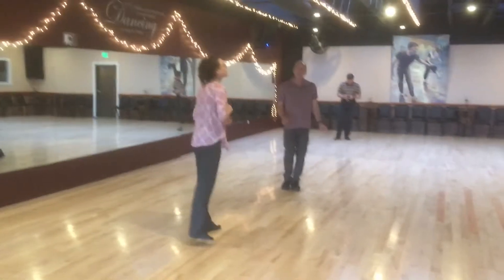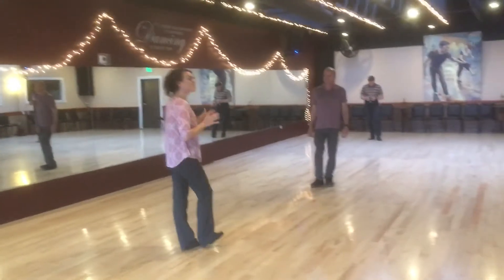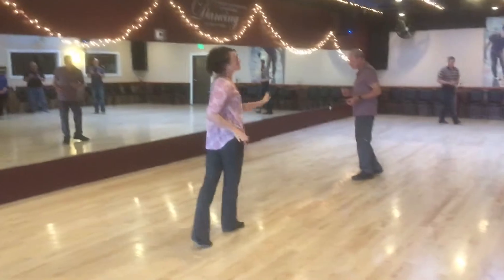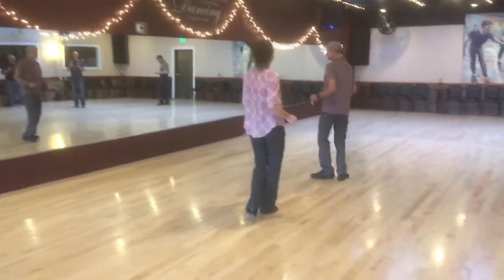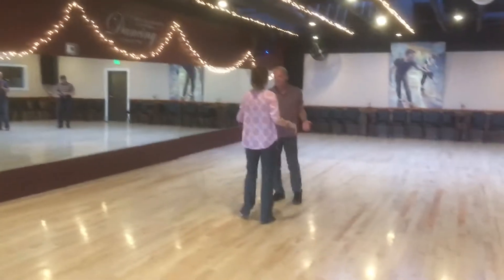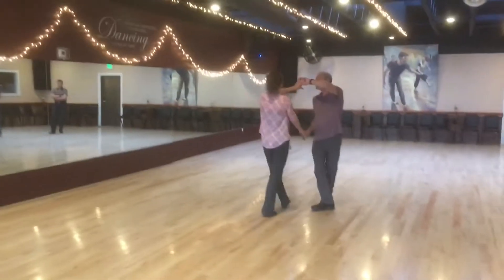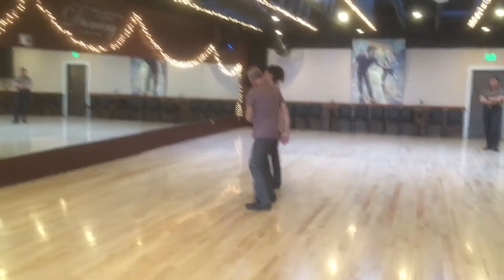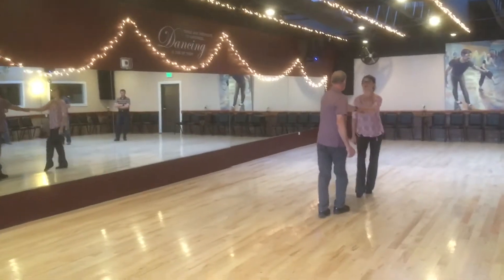May 13, 2019